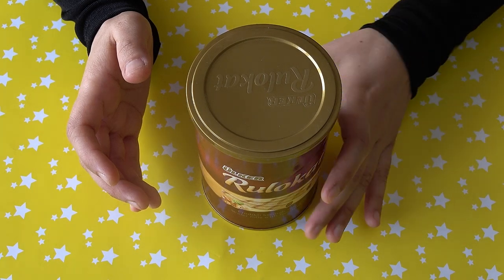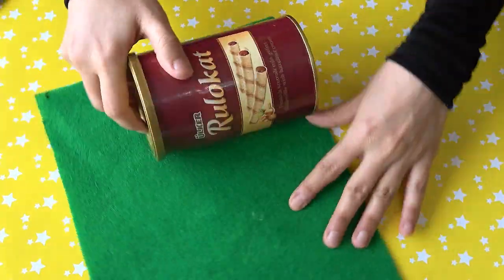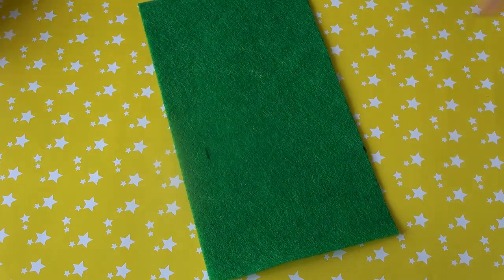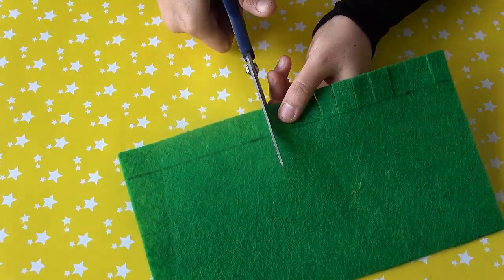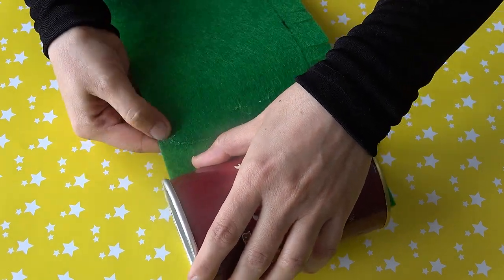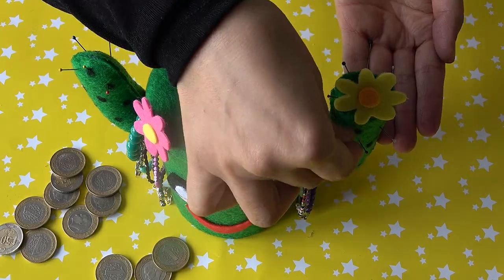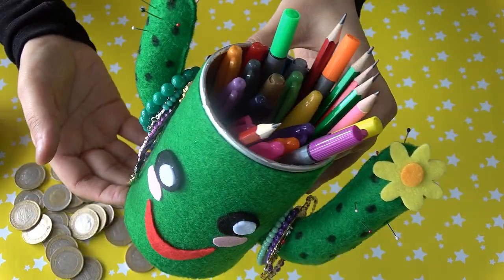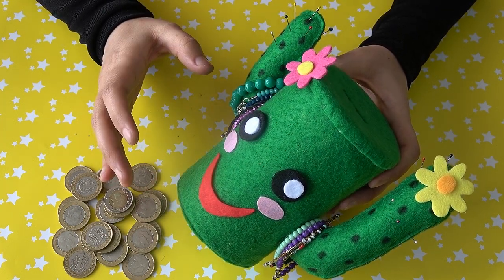Çok Amaçlı KAKTÜS KUMBARA - DIY Cactus Moneybox - Rulo Kat Kutusundan Geridönüşüm